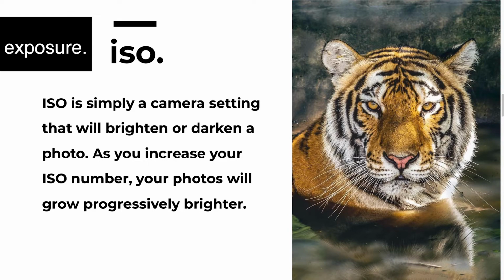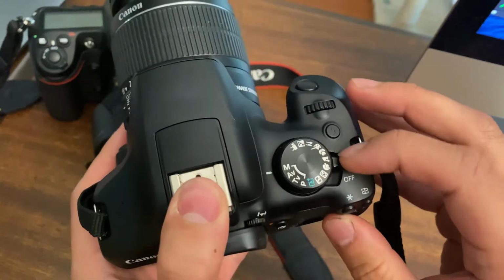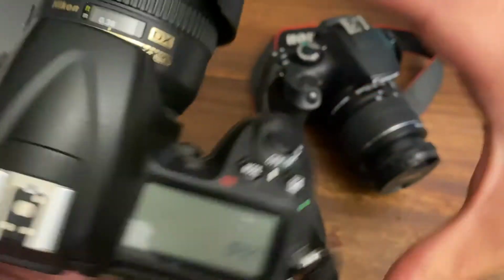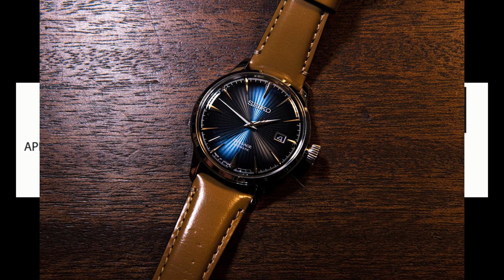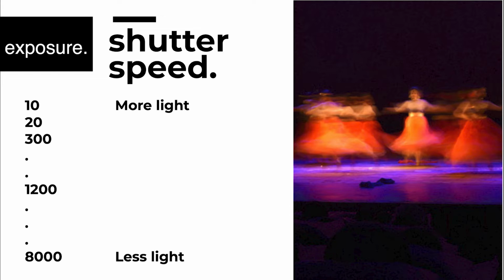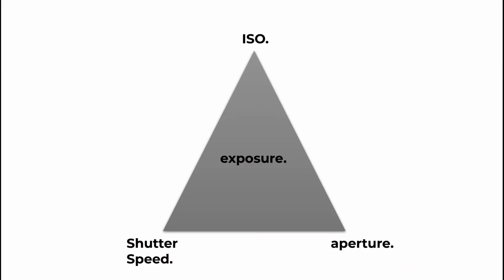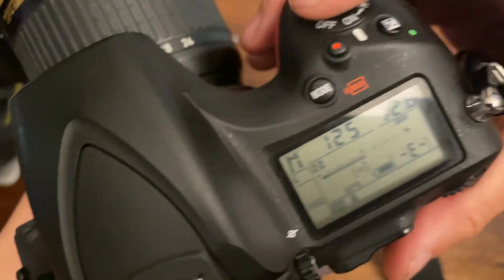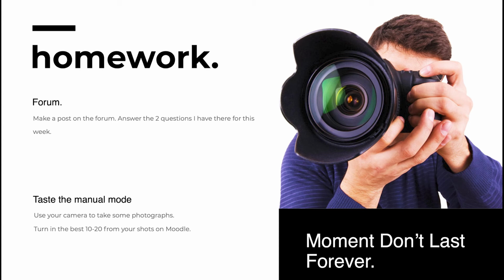Mississippi College Department of Art Photography Online Class Week 2